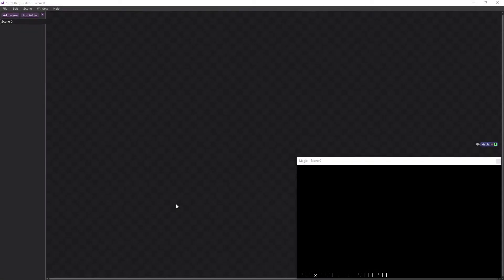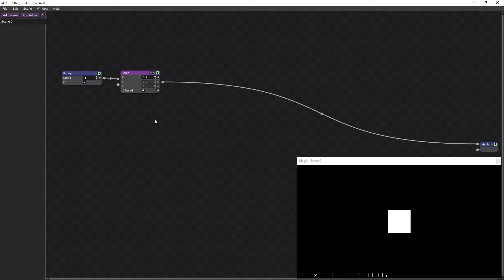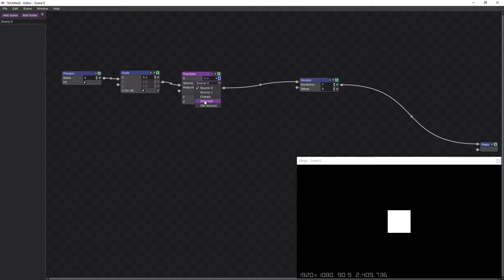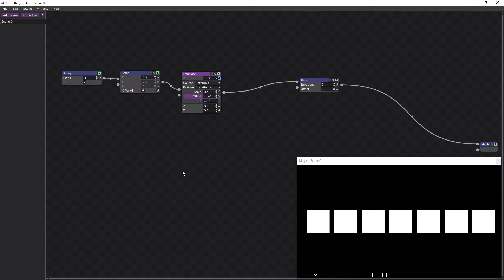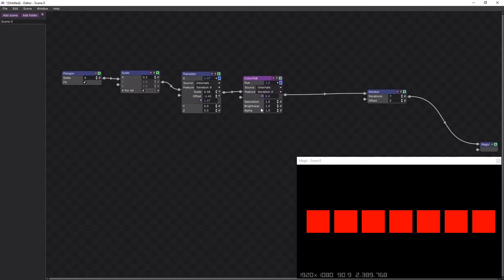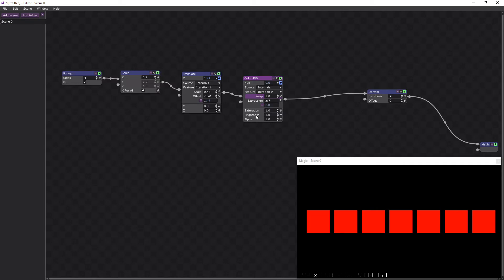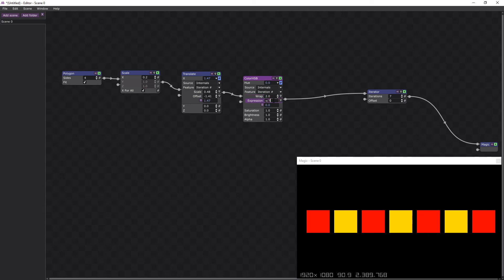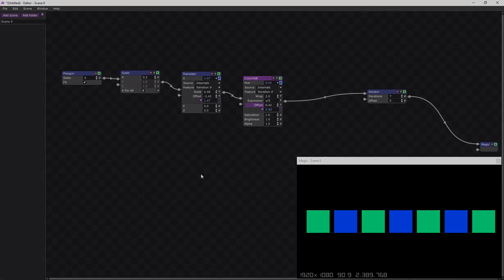Alternate Colours in Magic - tutorial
A quick tutorial showing how to apply alternate colours in Magic Music Visuals